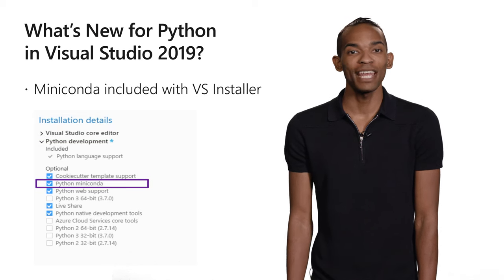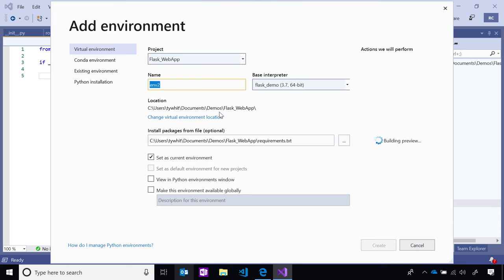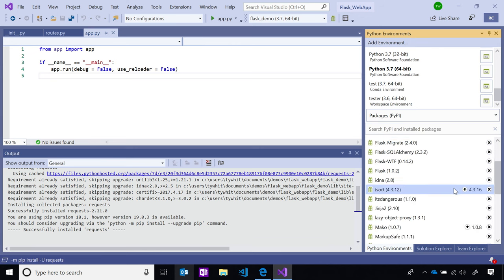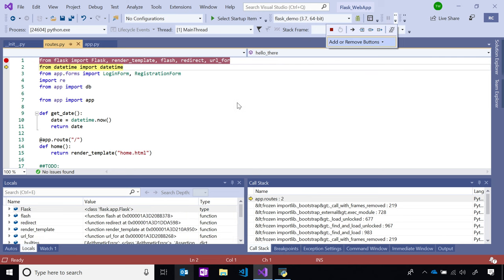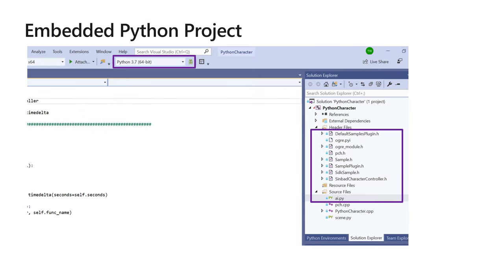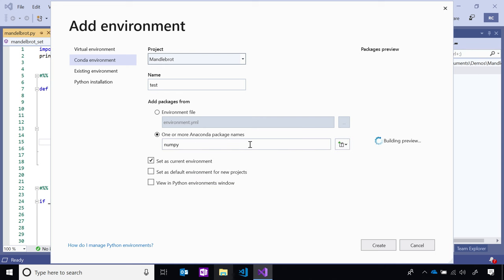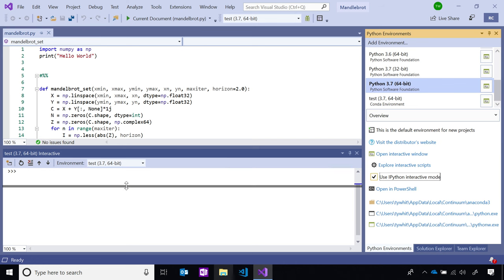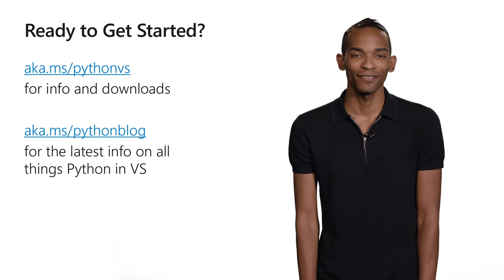Visual Studio 2019 Launch: Python development with Visual Studio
Visual Studio 2019 comes with a number of updates for Python developers. See how Visual Studio 2019 makes working with Python fun.